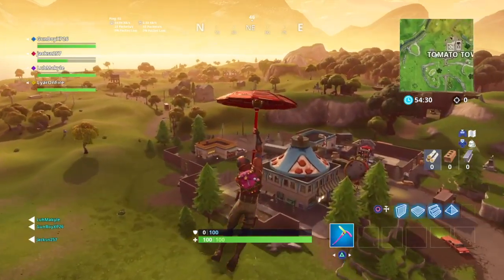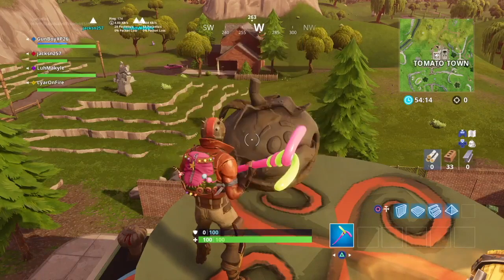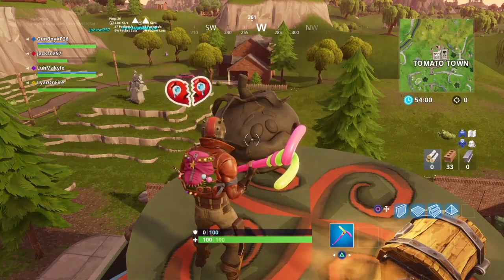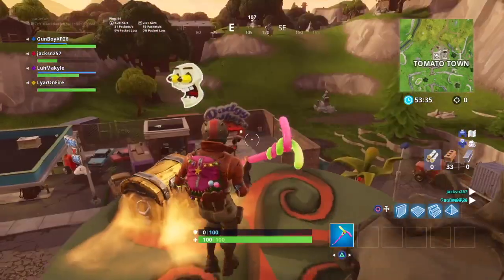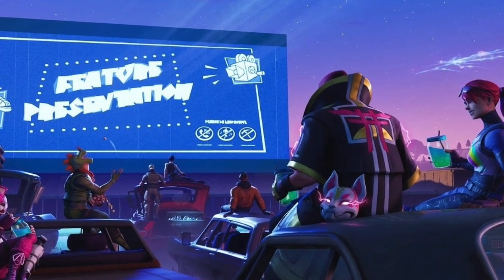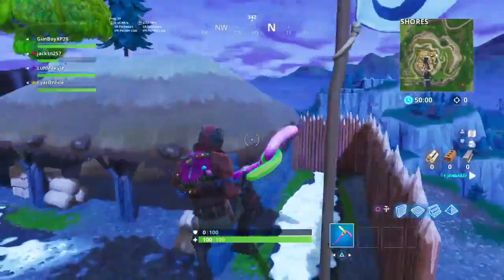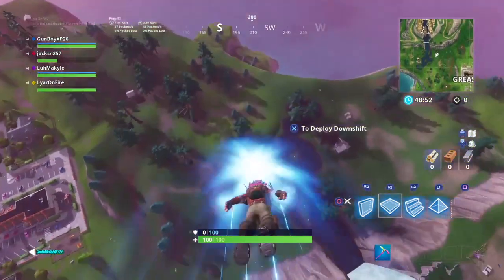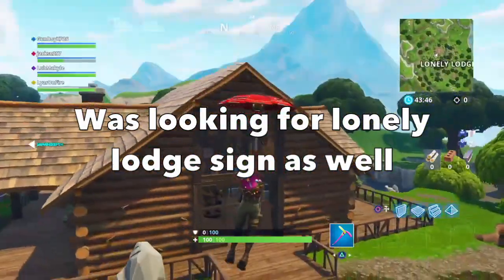TOMATO TOWN HEAD RETURNS! RIFT IN THE SKY LIGHTS UP! Fortnite Season 5 Storyline Map Changes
Follow up to my previous video earlier today, tomato man head is back, kind of... The rift cracks above the viking village have also changed and are much brighter than before. Can't wait to see what this leads to and what the new rift will do. Let me know any theories you have down below!